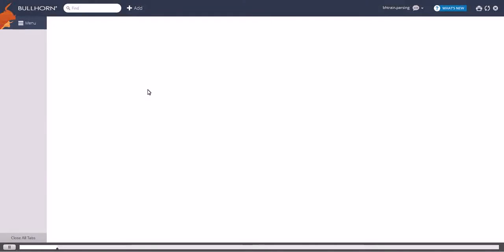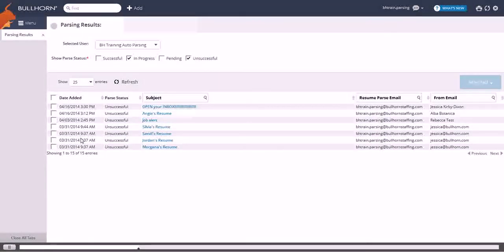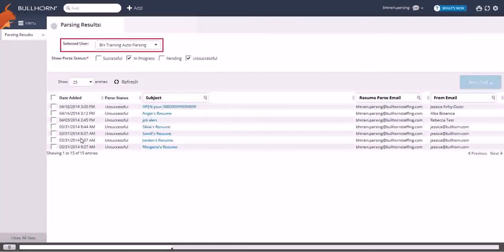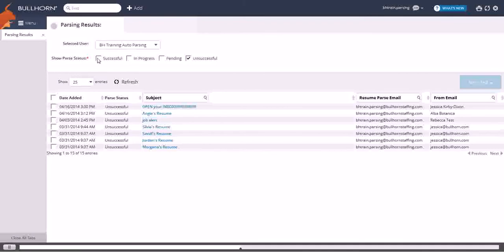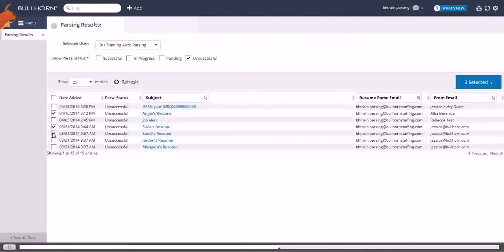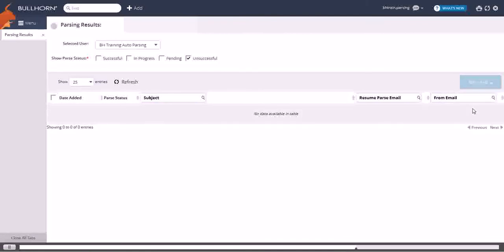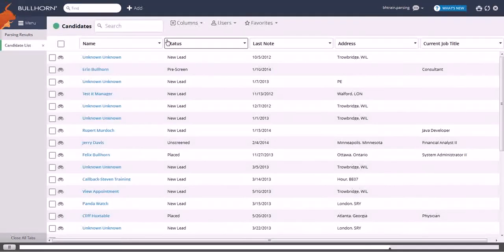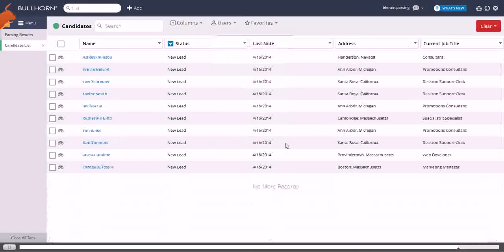Bullhorn S Release Managing Your Parsing Results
Bullhorn S Release Tutorial